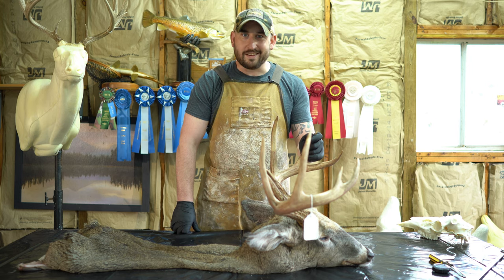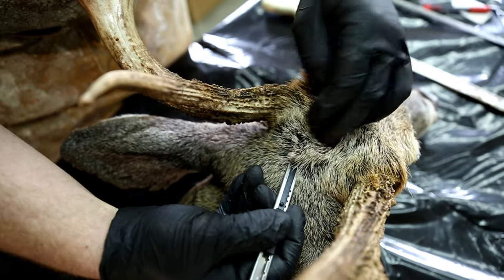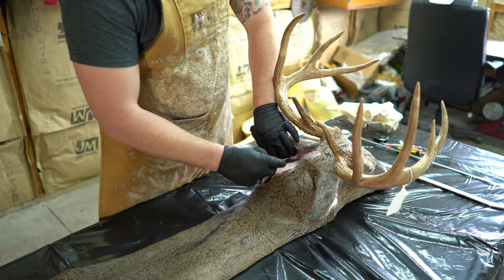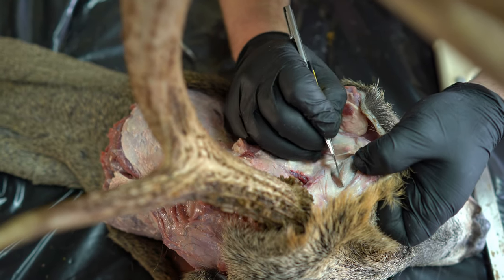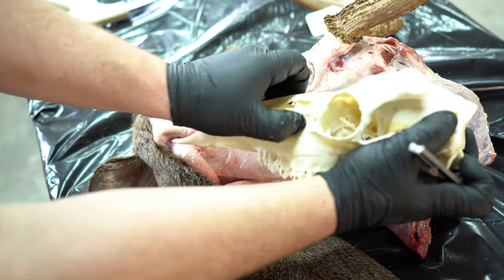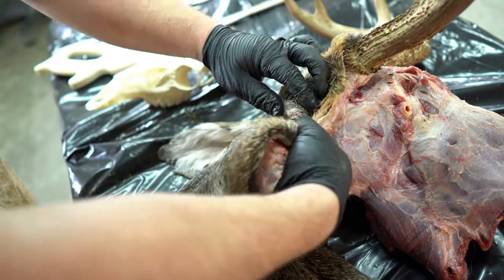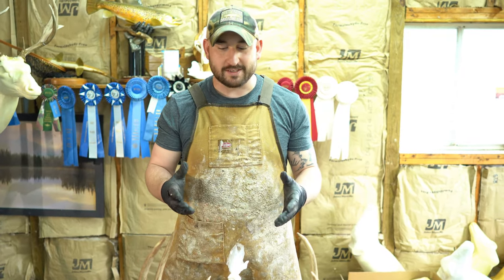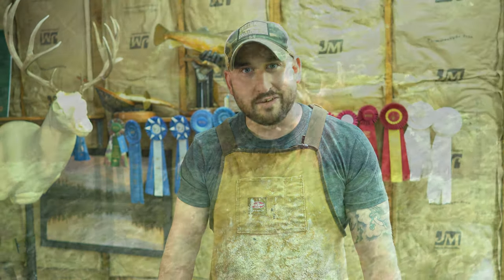PREPPING FOR TRANSPORT - Season 2: Episode 002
The production of Season 2 is made possible by the support of our Partners mentioned below. Please support them by visiting the links below, as they share in the same passions that we have in promoting the sports of archery and bowhunting, and likewise believe in the importance of continuing to showcase and honor the traditions of both. We thank you so very much for your support.